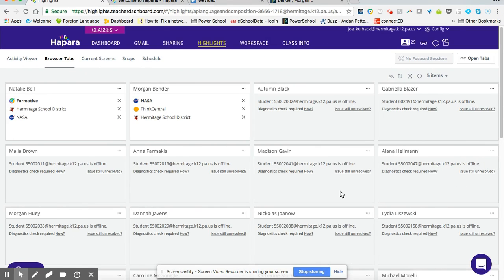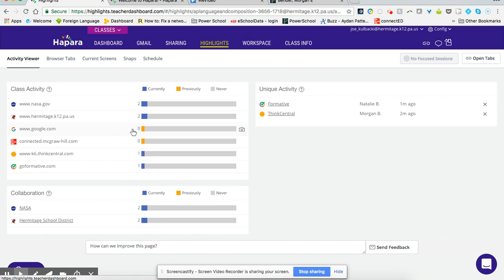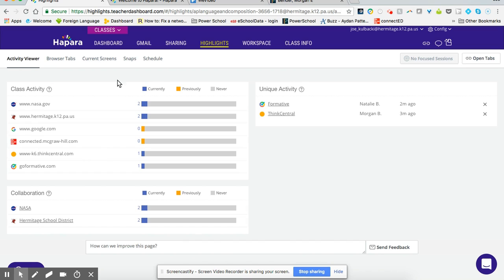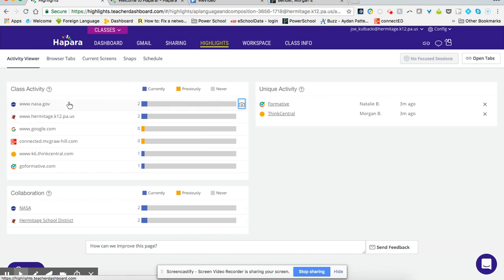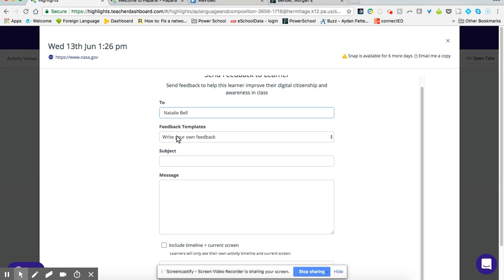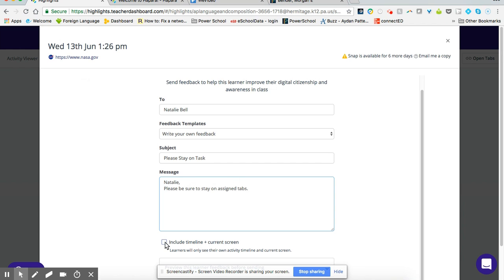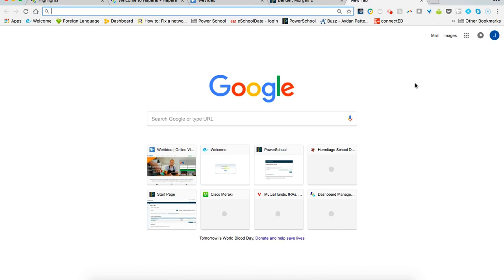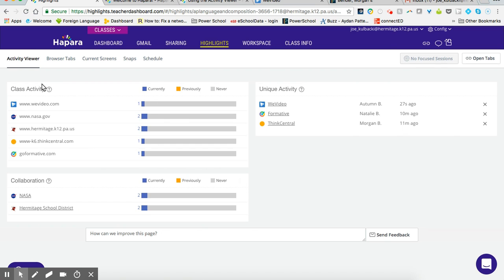Hapara Activity Viewer & Snaps